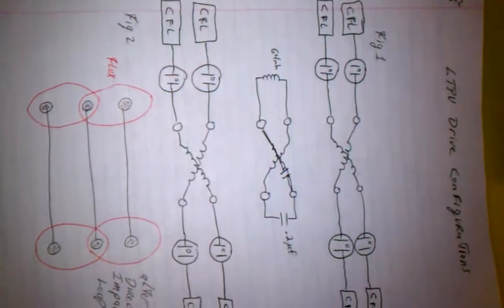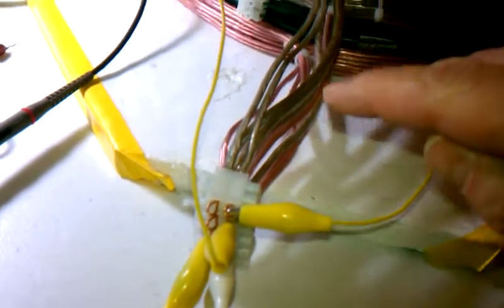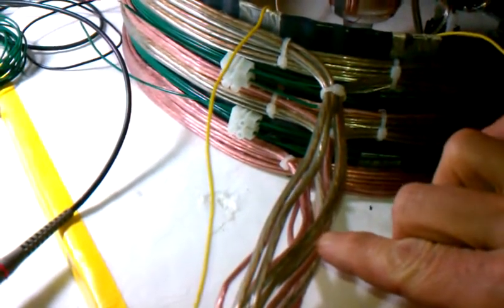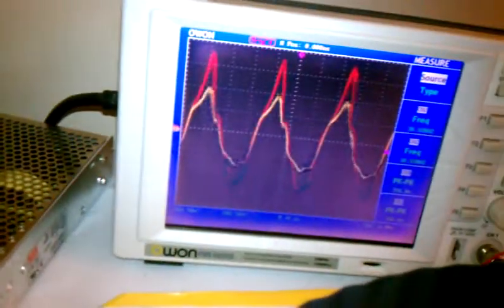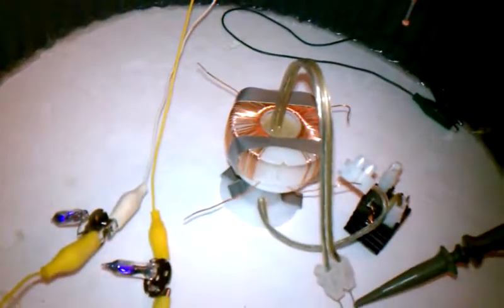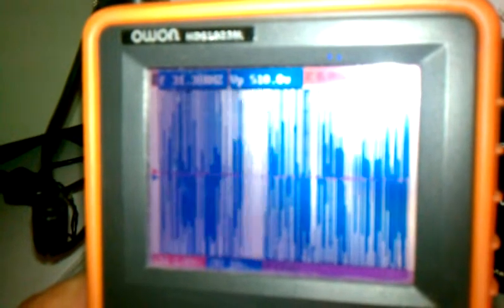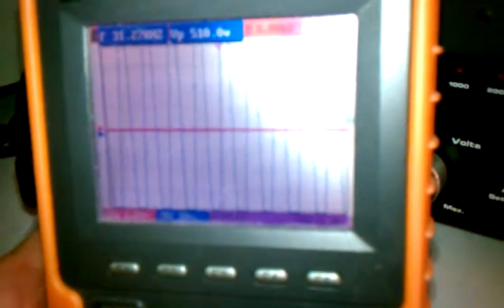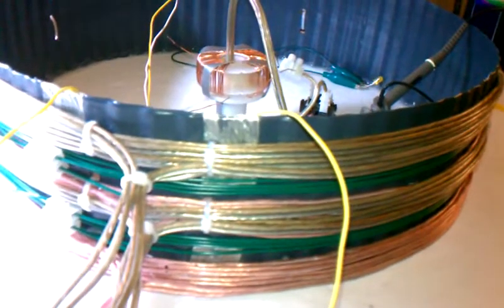LTPU20131207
Latest TPU Analysis